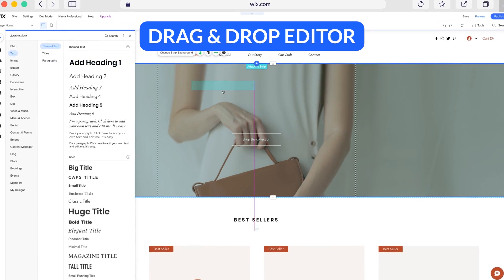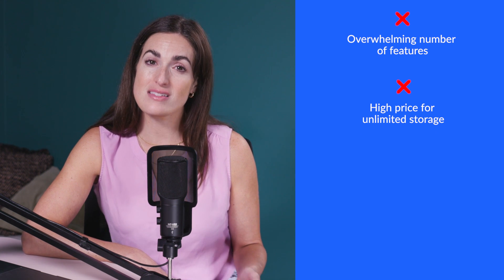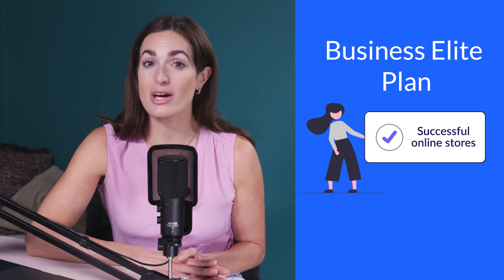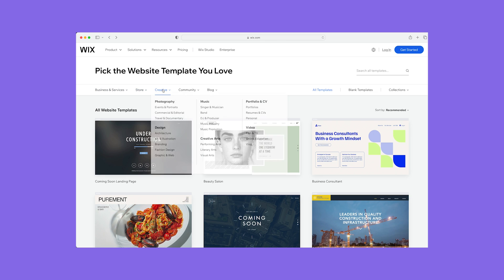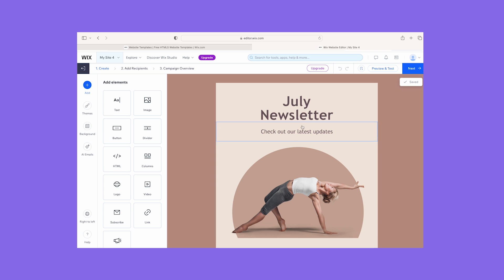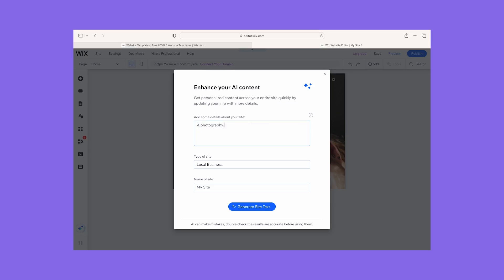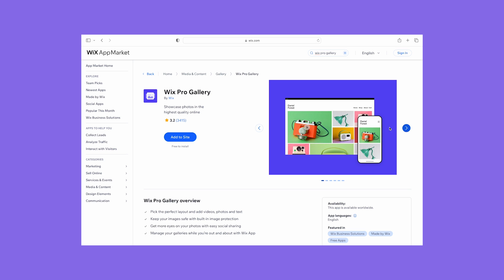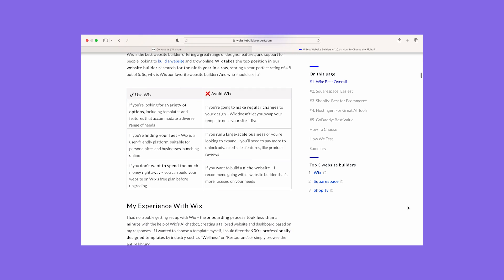Wix Review: Is It Still the BEST Website Builder?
Should you use Wix? I tested it out and made this honest Wix review to help you decide.🔗Try Wix yourself for FREE

✅ What will you learn from this Wix website builder review? I cover Wix's strengths and weaknesses, its standout features, what I thought of its designs, how much it costs, and whether you can sell online or rank in Google if you choose Wix. I also compare Wix to other leading builders we've tested, with recommendations in case Wix isn't right for you.

CHAPTERS 👇
00:00 - Wix review overview
00:54 - Pros & cons
02:14 - Wix pricing
03:58 -  Templates
04:14 - Wix's website features
05:52 - Selling Online
06:21 - AI Tools
06:39 - App Integrations
07:16 - Security
07:45 - Customer Support
08:11 - Competitor Comparison
09:24 - Is Wix right for you?